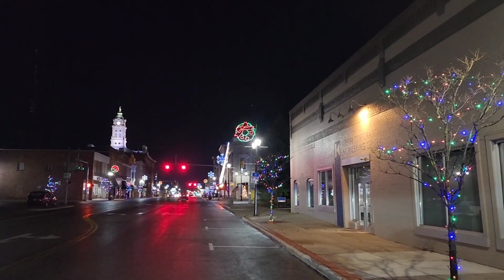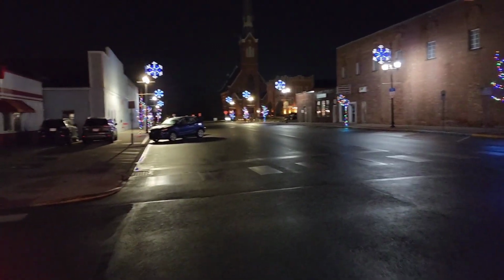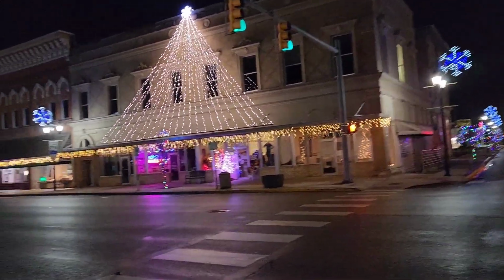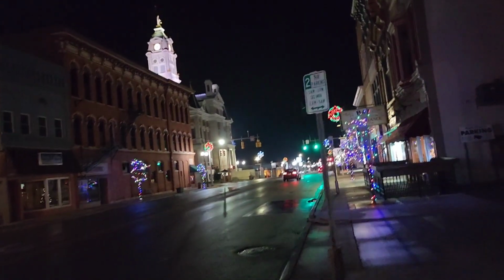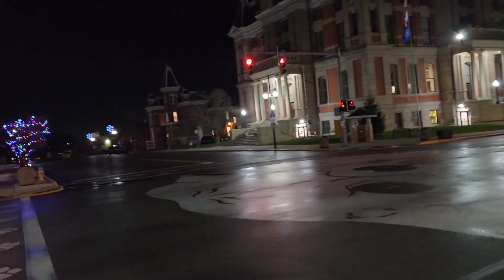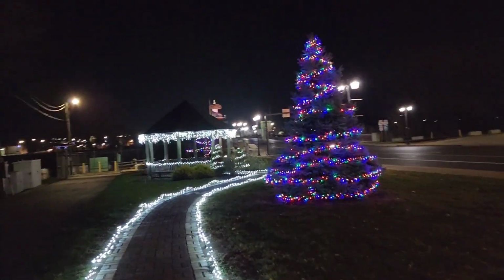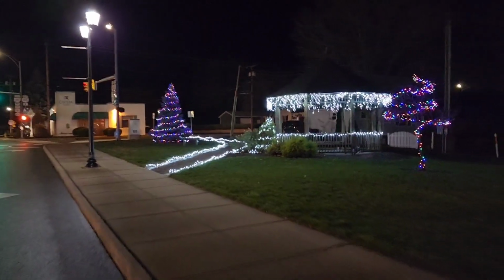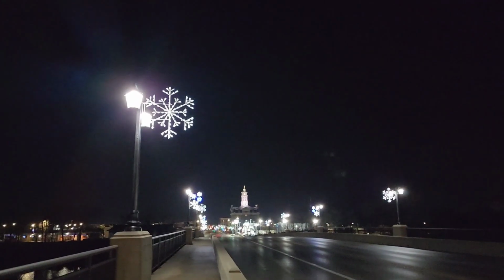Napoleon, Ohio - Xmas 2022 Downtown decoration